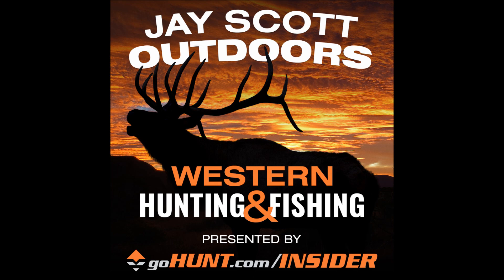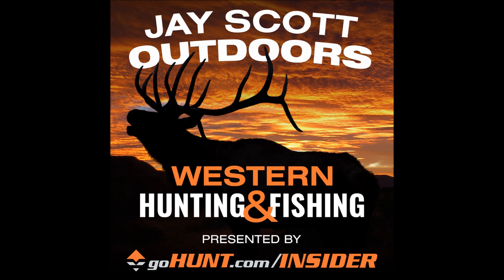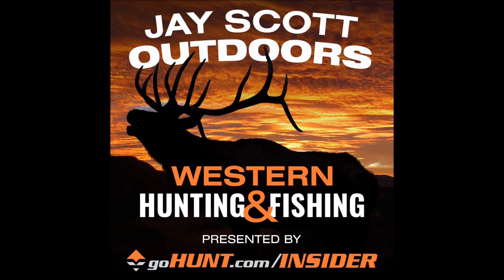Episode 105: Professional Hunter Bryan Martin Talks Hunting Gear Part 2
Part 2 of 3-Join Western Big Game Hunting Guide Jay Scott as he talks with professional hunter Bryan Martin of Asian Mountain Outfitters and Hunting Editor for Western Hunter Magazine.  In this Part 2 episode, we discuss rifles, rifle scopes, backpacks, clothing, tents, boots, socks, sleeping bags, sleeping pads, mountain hunting, shooting positions, MOA, proper rests, bad weather conditions, trekking poles, shot placement and much more!

For more on our guest Bryan Martin of Asian Mountain Outfitters and Hunting Editor for Western Hunter Magazine

goHUNT.com/Insider